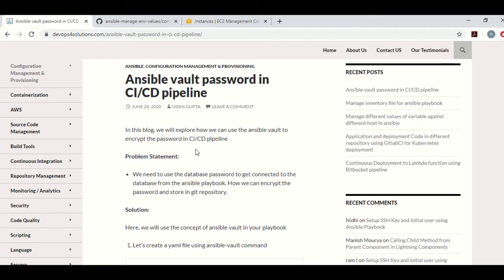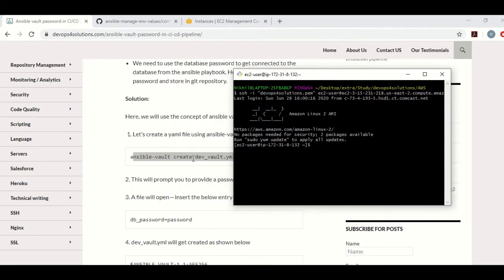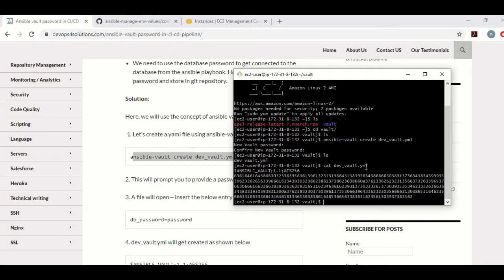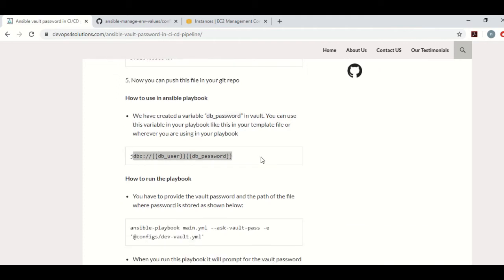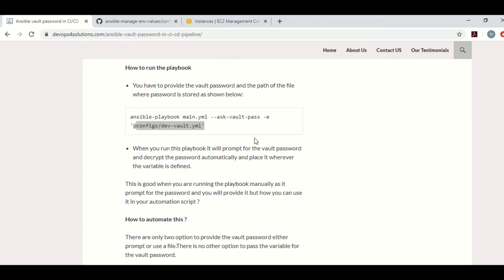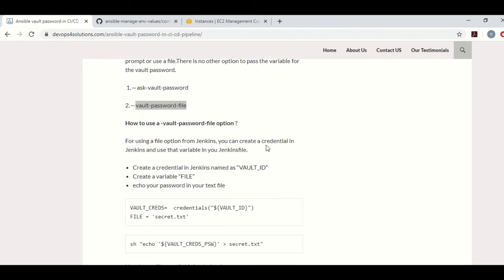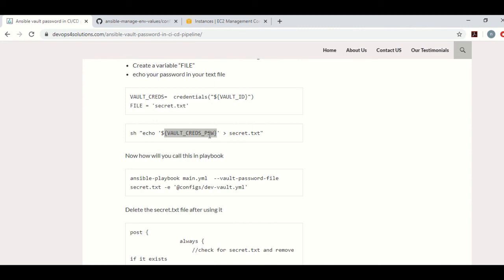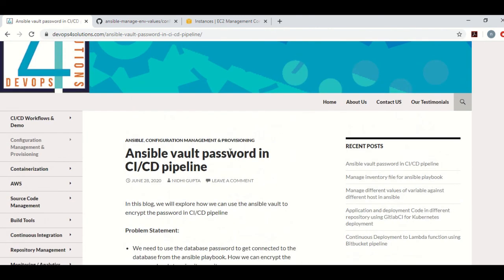Ansible Vault -Introduction | How Ansible Vault works in playbook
In this video, we will explore how we can use the Ansible vault to encrypt the password in playbooks